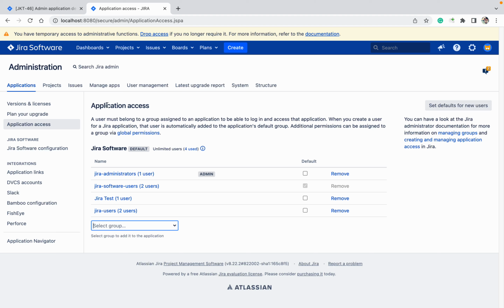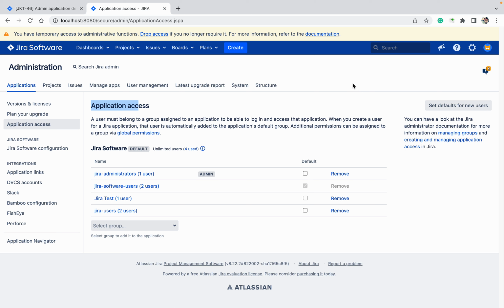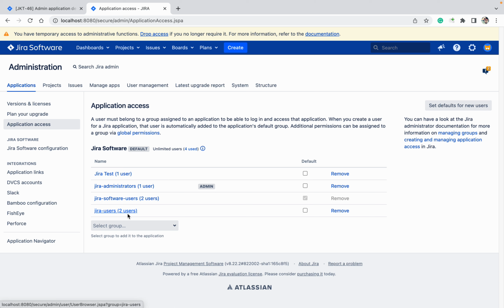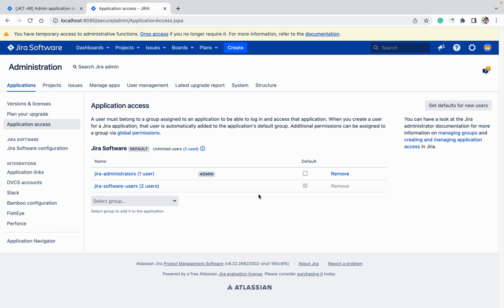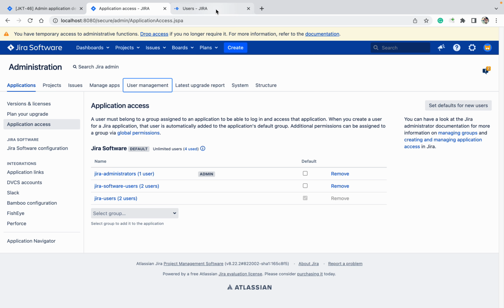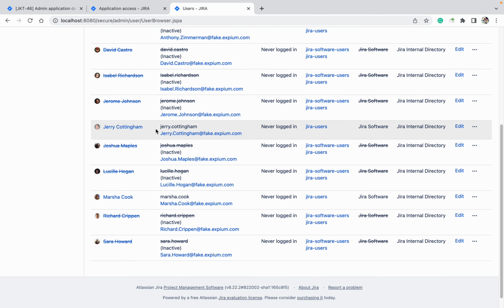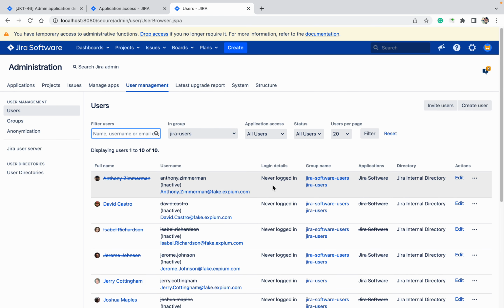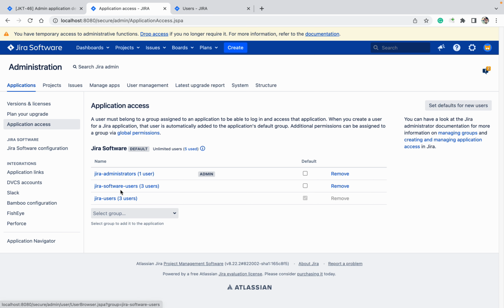Granting Application License to Groups in Jira | Step-by-Step Guide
Are you an administrator in Jira and wondering how to efficiently manage application licenses for groups? Look no further! In this comprehensive video tutorial, we provide you with a step-by-step guide on how to provide application licenses to groups in Jira, streamlining the licensing process and ensuring smooth access for your team.

Managing application licenses at the group level offers convenience and centralized control, enabling you to easily grant or revoke access to specific applications. Join us as we walk you through the process, ensuring you have the knowledge to efficiently manage licenses in Jira.

In this video, you'll discover:

Understanding Application Licensing in Jira: Gain insights into the importance of application licenses and how they impact user access and functionality within Jira.
Identifying Groups and Licenses: Learn how to identify the groups within your Jira instance and determine the appropriate application licenses to assign to each group.
Granting Licenses to Groups: Follow our step-by-step instructions to provide application licenses to groups, ensuring seamless access to the designated applications.
Revoking Licenses and Managing Changes: Discover how to revoke licenses from groups and effectively manage changes to ensure license compliance and optimize resource allocation.
Best Practices for License Management: Explore best practices and tips for effectively managing application licenses in Jira, including license tracking and renewal strategies.
Whether you're an administrator responsible for license management or a team lead looking to streamline access to specific applications for your group, understanding how to provide application licenses to groups in Jira is essential. Don't miss out on this valuable knowledge - empower your team with efficient license management in Jira today!